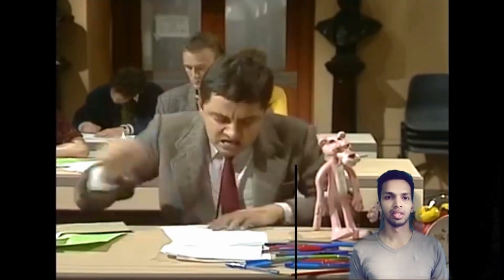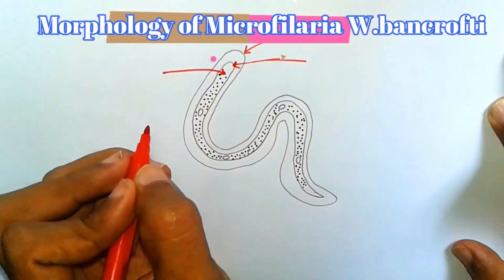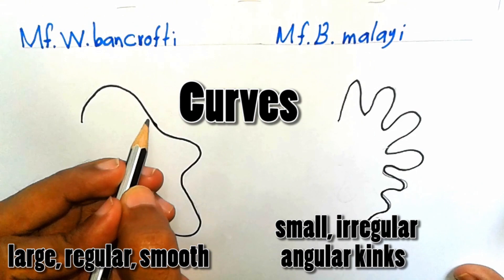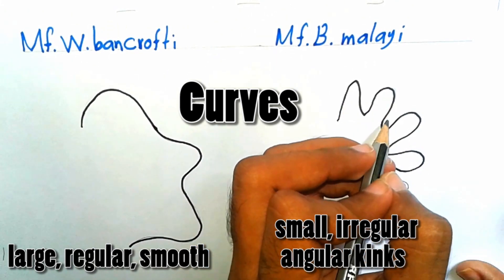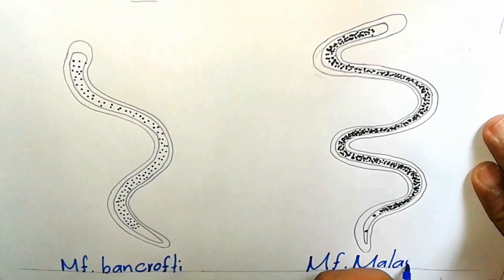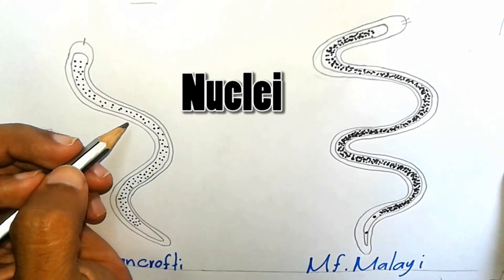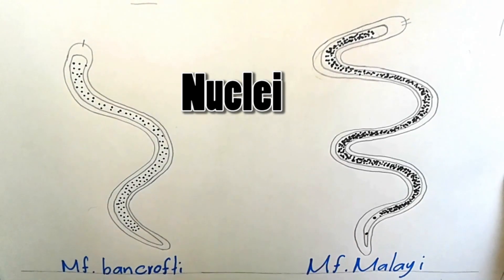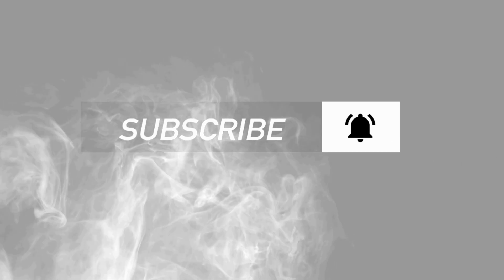Difference between Wuchereria bancrofti and Brugia malayi (Clear Explanation)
Hey friends
I'm medical laboratory scientist.This video is about Difference between Wuchereria bancrofti and Brugia malayi (Clear Explanation)

-- Features --
-Length
-Appearance
-Cephalic space
-Stylet at enterior end
-Excretory pore
-Nuclear column
-Tail tip

Help me

If you like my video